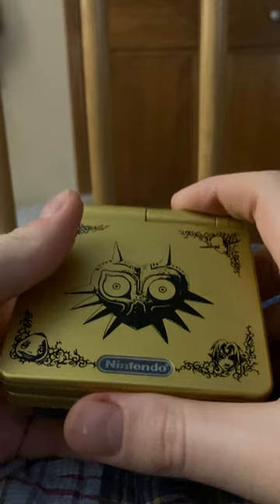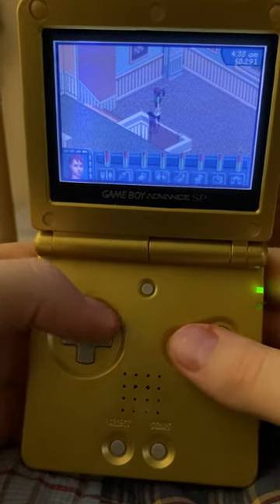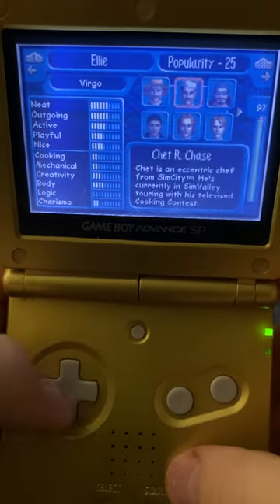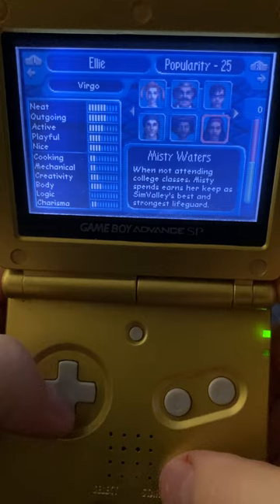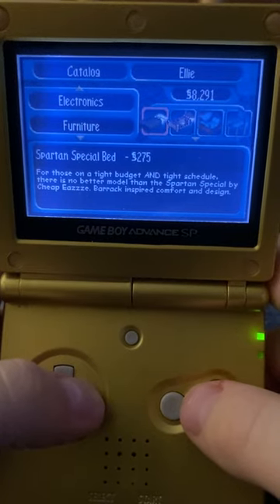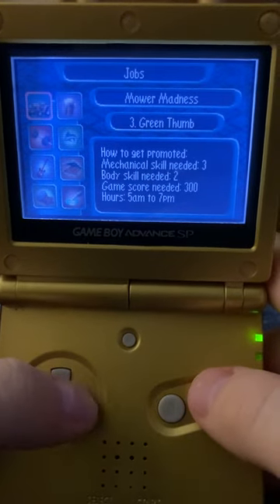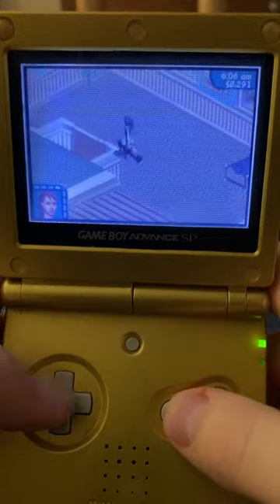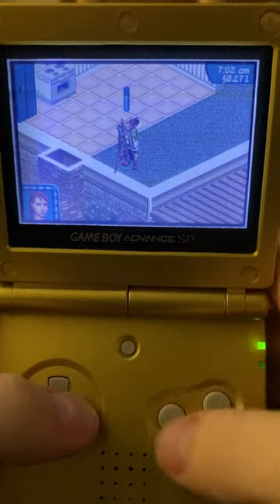Checking Out A Random Account On Sims Bustin’ Out GBA!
I hope you guys enjoyed the video! Soundtrack by Nintendo